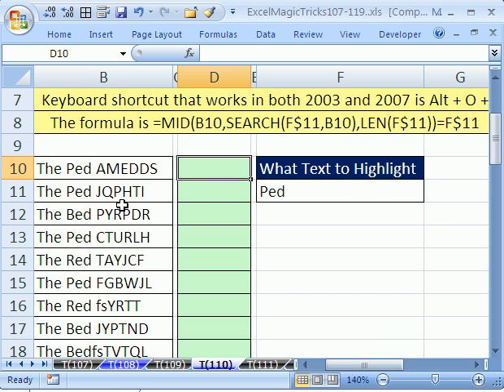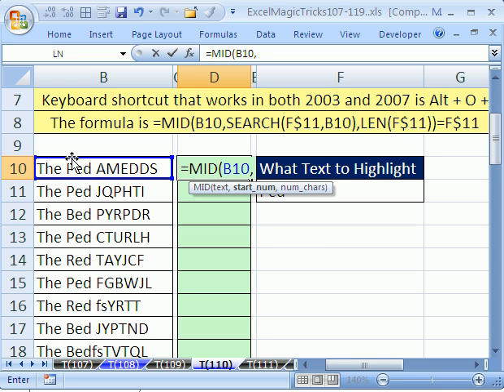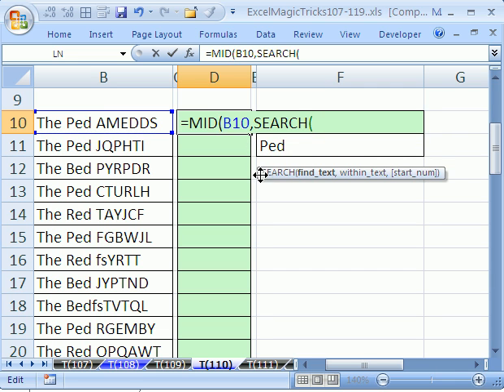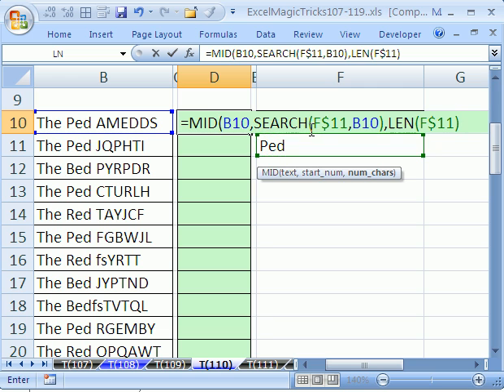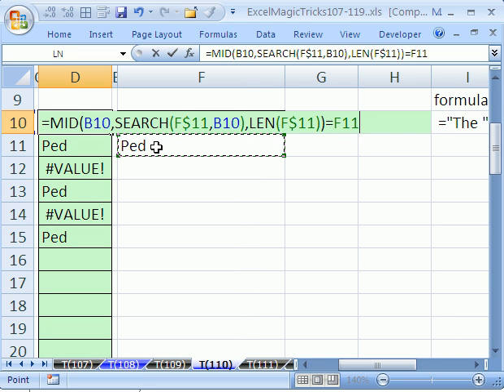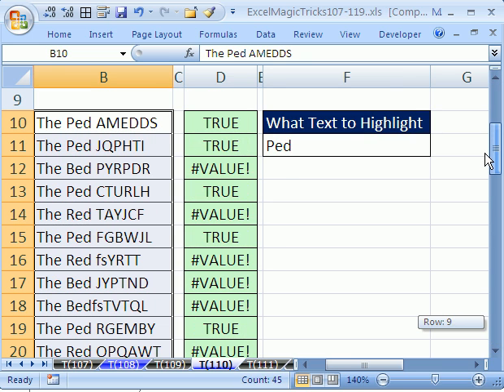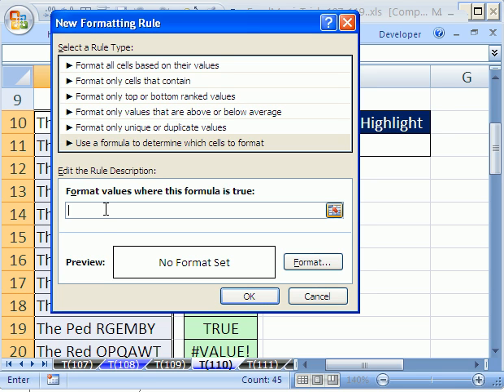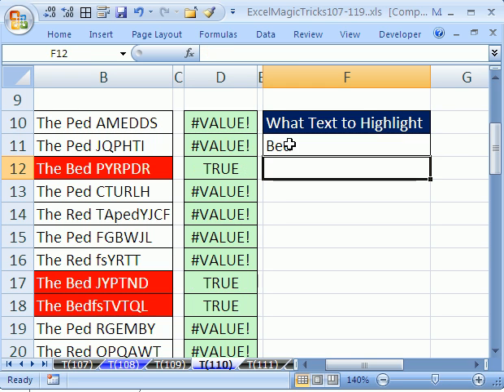Excel Magic Trick #110: Partial Text Conditional Formatting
See how to use the MID, SEARCH, FIND and LEN functions in a TRUE FALSE formula for Conditional Formatting. See how to add formatting when only part of the text srting meets the criteria. For example, highlight when ped in somewhere in a  text string like The ped is OK.S